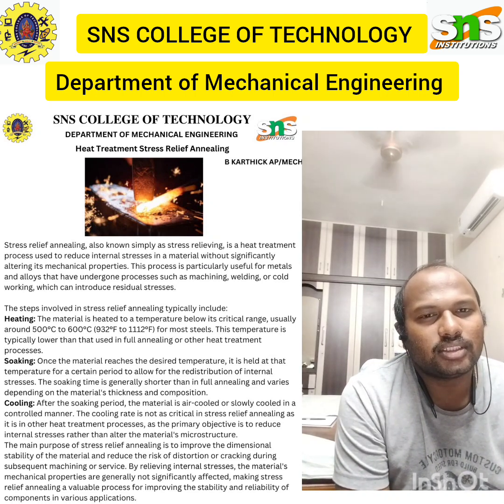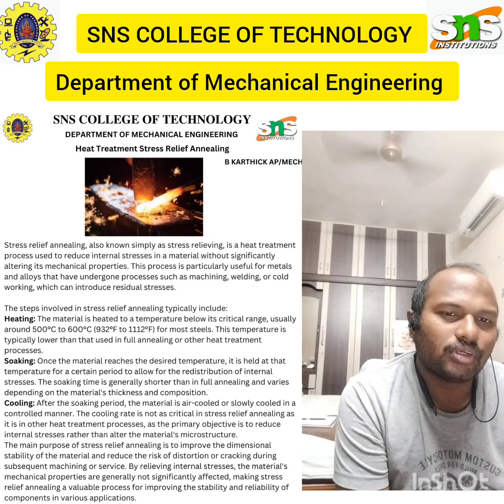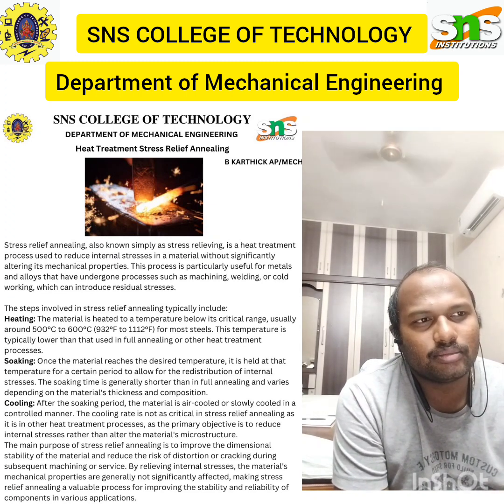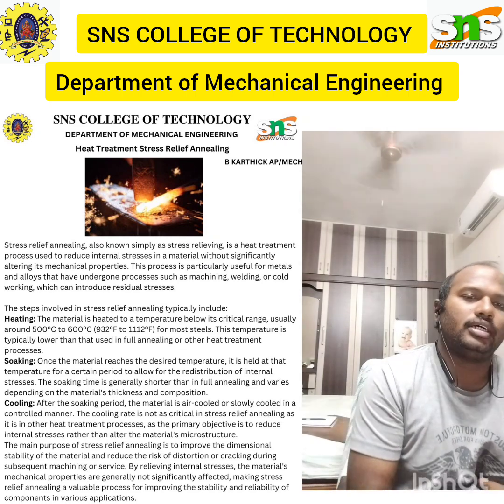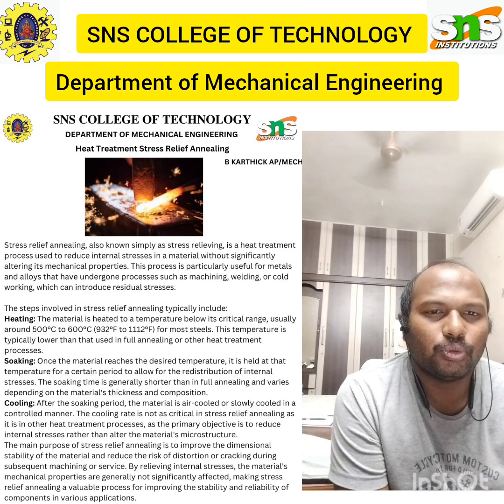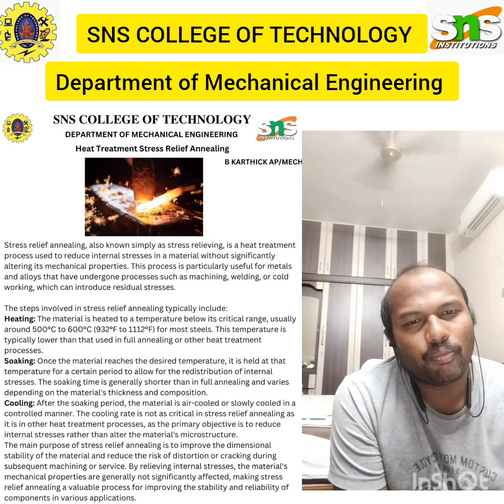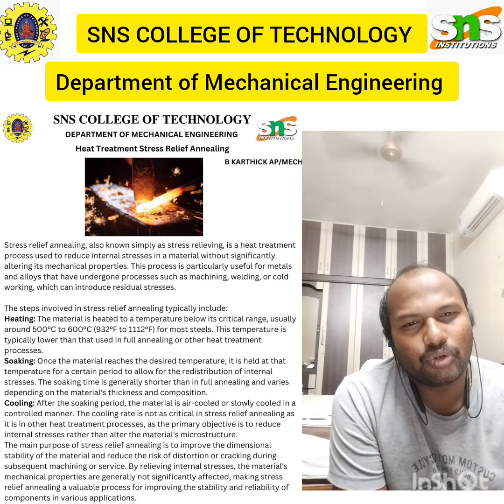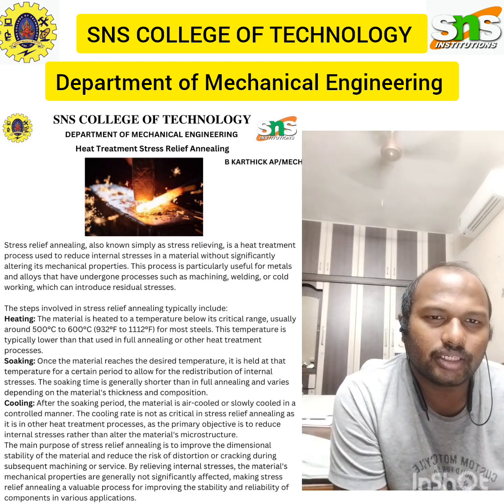Lecture Series Heat Treatment Stress Relief Annealing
Stress relief annealing, also known as process annealing, is a heat treatment method used to reduce internal stresses in materials, particularly metals. The process involves heating the material to a temperature below its recrystallization temperature but above its stress relief temperature, then holding it at that temperature for a period before slowly cooling it down.